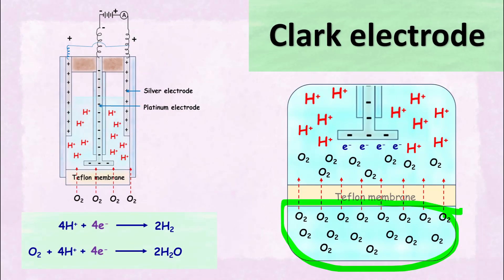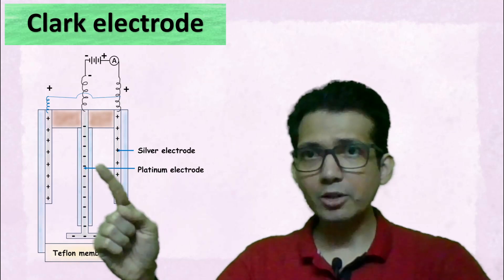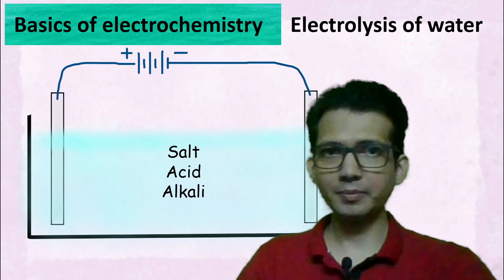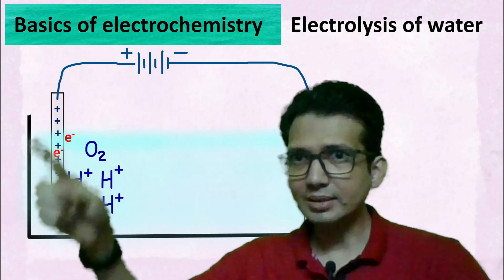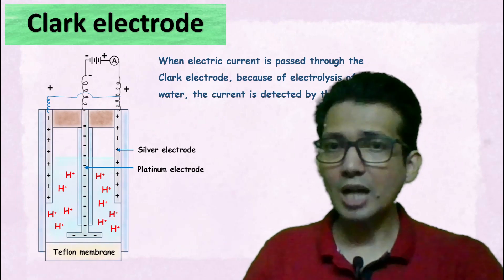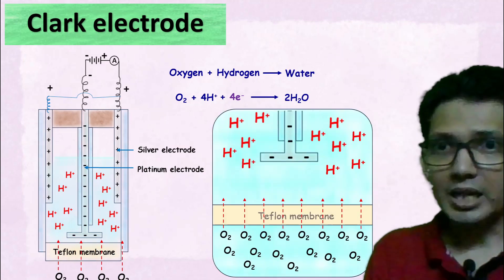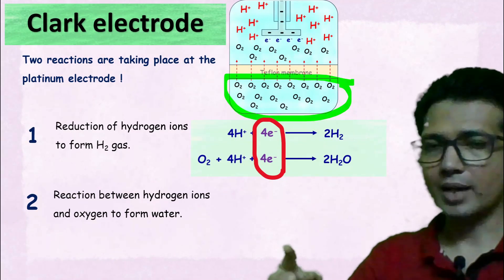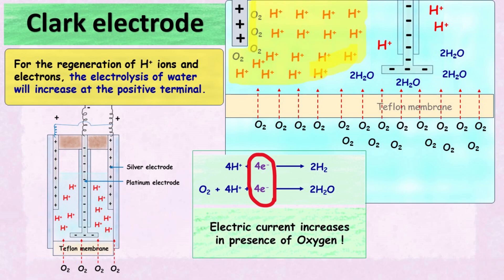Clark electrode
Clark electrode is a device, used to measure concentration of dissolved oxygen. It is based on the simple reaction between oxygen and hydrogen ions to form water. As this reaction requires the presence of electrons (which are provided by the electrode), the magnitude of current increases when oxygen is present.